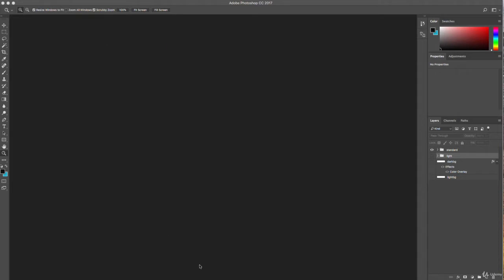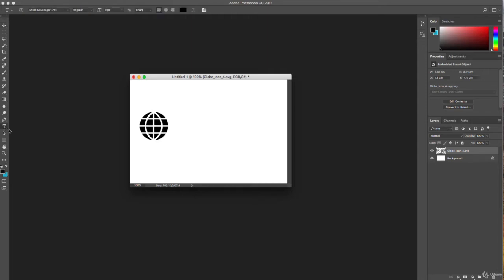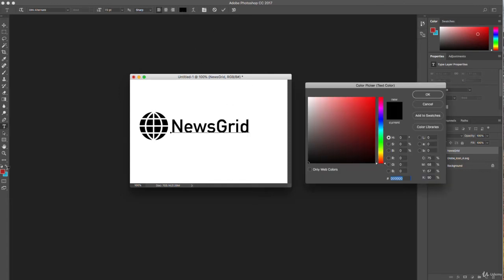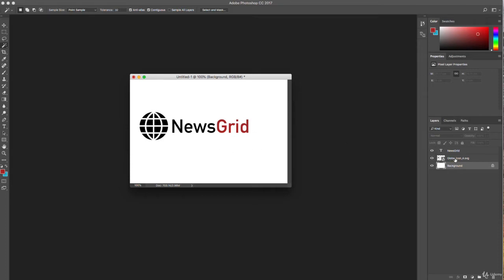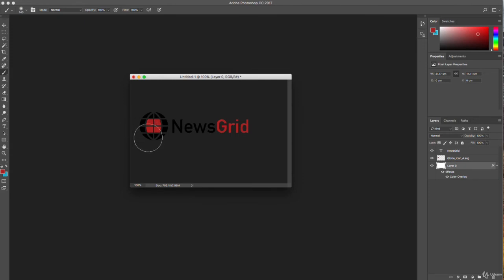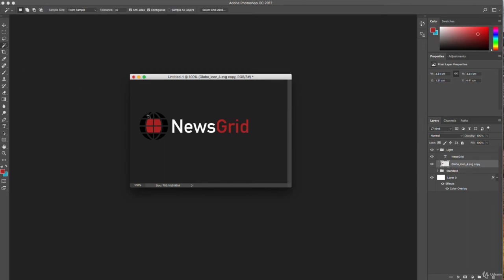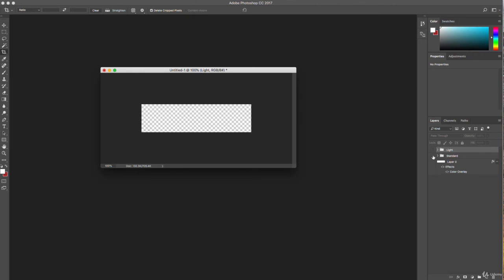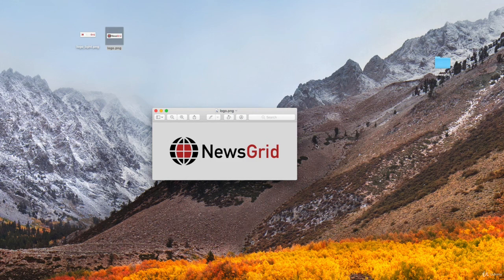Bonus Intro To Photoshop News Logo - 10 | NEWS WEBSITE | HTML & CSS CRASH COURSE | Full Tutorial.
" Bonus Intro To Photoshop News Logo - 10 | " || Full Tutorial .

Hello Friends ,